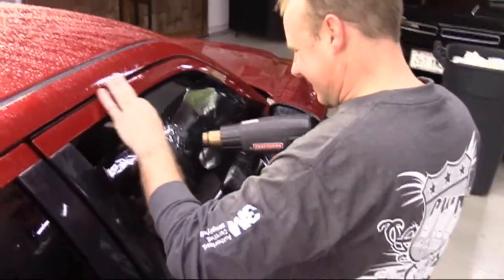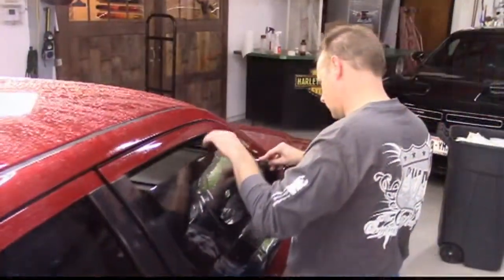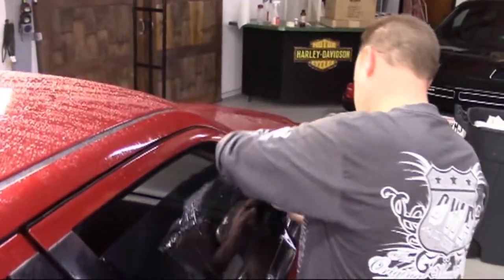Auto Trim DESIGN and 3M Automotive Window Tint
3M Automotive Window Tint. Why do we offer it? For a variety of solid reasons. Check it out!